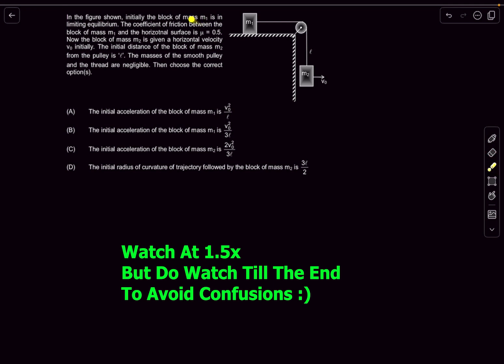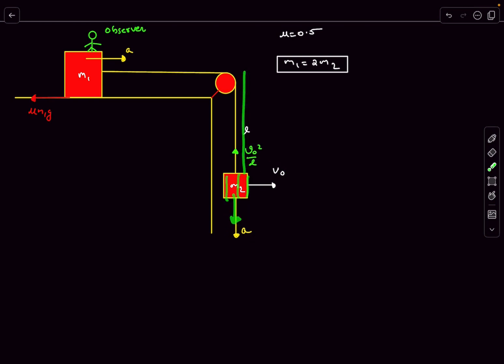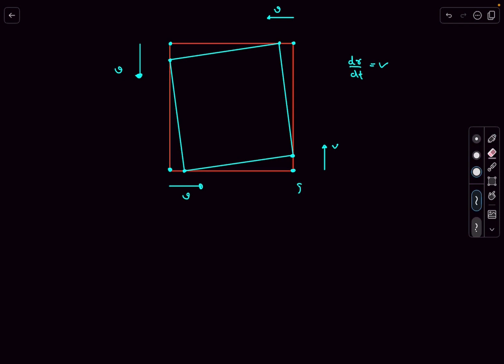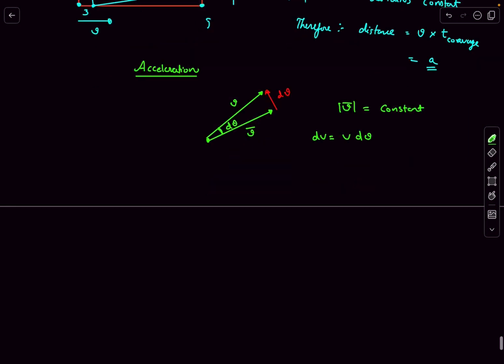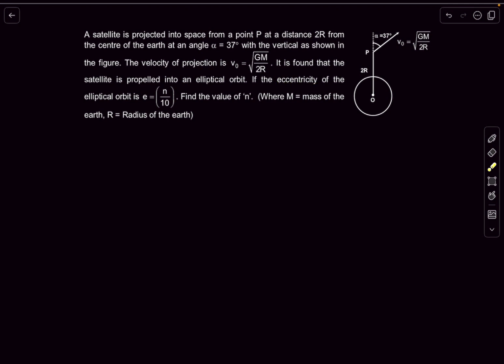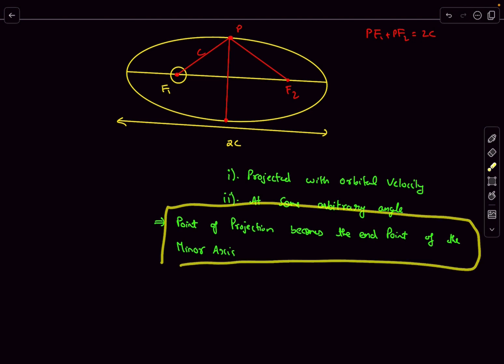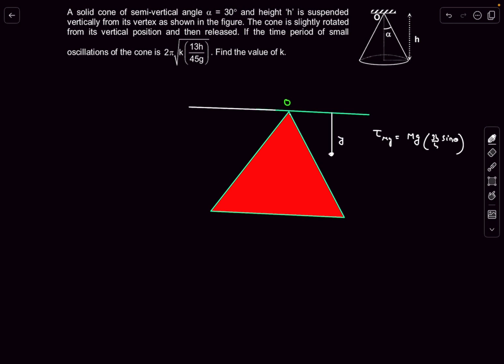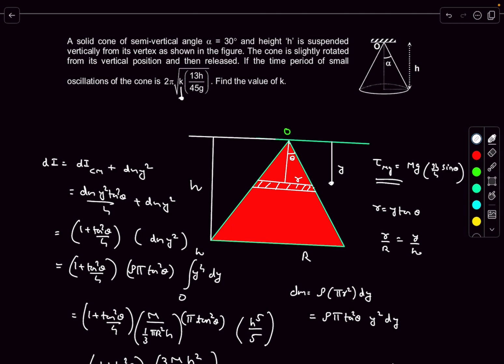Good Mechanics Problems From AITS | JEE 24 And 25